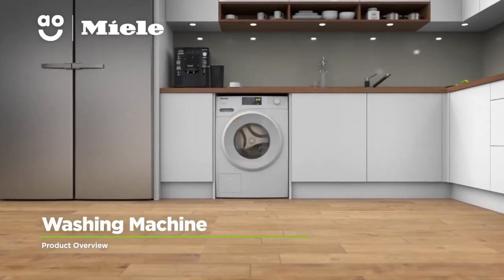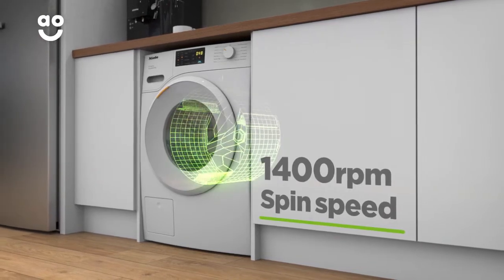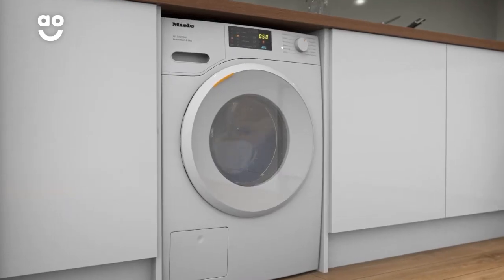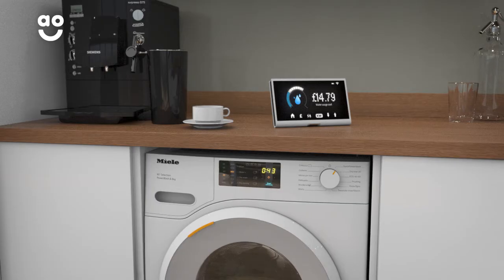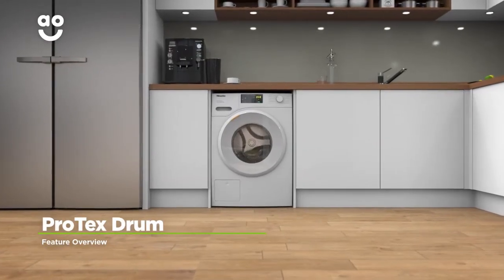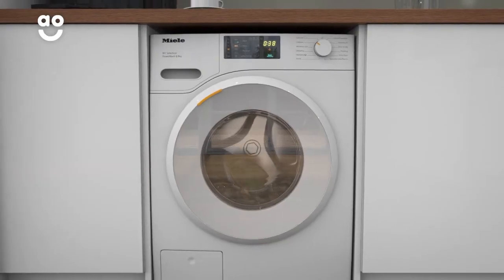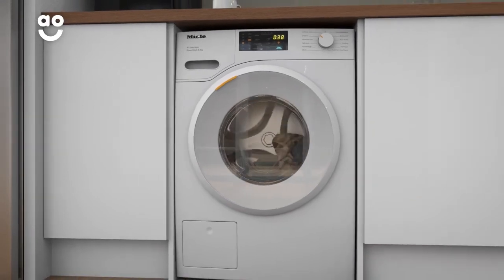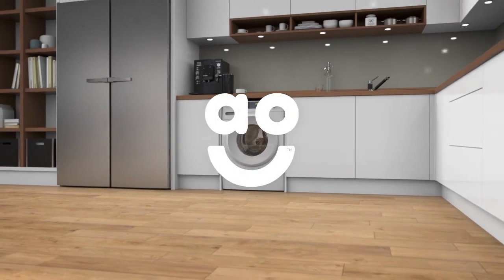Miele Washing Machine WSD323 Product Overview | ao.com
This modern washing machine from Miele is perfect for medium-sized households. It has an A-triple-plus energy rating, a 1400 rpm speed, and an 8kg drum capacity, alongside clever technology to care for your clothes. Built to last 20 years, this model lets you quickly wash your clothes efficiently in just 49 minutes, saving money and the environment. And for squeaky clean laundry, the Protex Drum will make sure all stains are gone with its gentle wash.